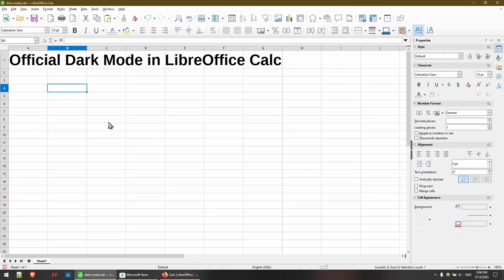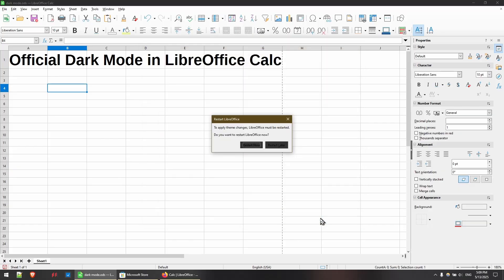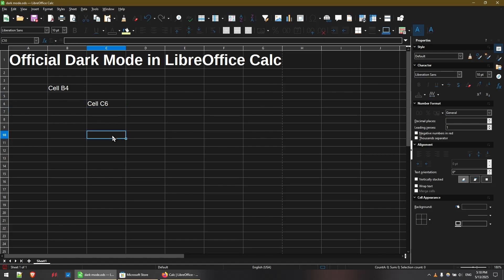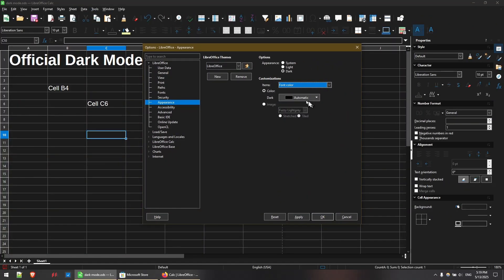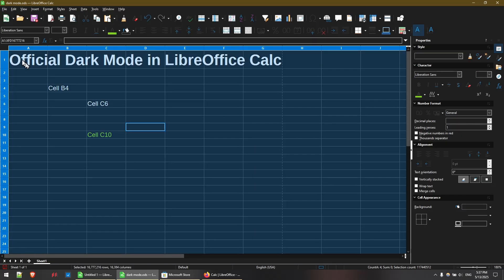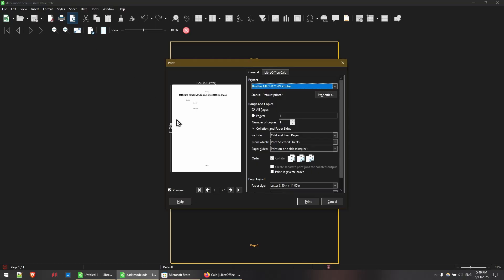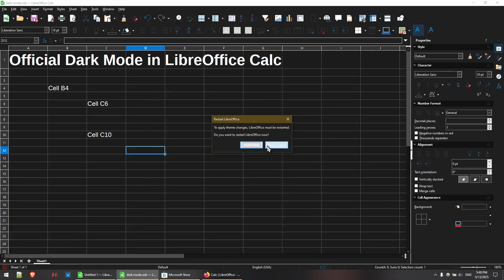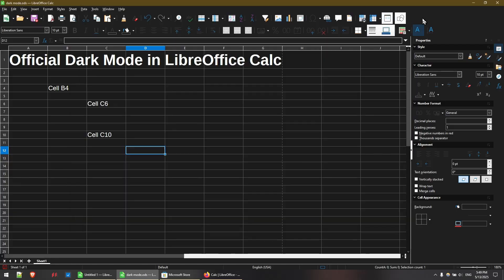Enable official Dark Mode (2025) for LibreOffice Calc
Would you like any help in using Calc? I've opened up slots this month to personally help Office Nifty subscribers and viewers

Set Dark mode in the settings by going to Tools ► Options ► LibreOffice ► Appearance and select Dark (or System).
This gives you a dark or black background, along with dark menus, toolbars, etc.

In newer versions of Calc, there are improved options such as using a white document background, customizing text colors, and changing toolbar sizes and icons.

If you'd like to automatically switch to dark mode during sunset, use the f.lux app from the Microsoft Store.
Another app I use now to set Windows dark mode automatically is Microsoft PowerToys, which is also free in the Microsoft Store.

Timestamps
0:00 Enable in settings for Dark Mode
1:35 Change text color
3:14 Before printing- avoid wasting ink on colors and dark backgrounds
3:52 Sponsor- CalcCourse.com
4:13 Switching modes automatically during sunset & sunrise